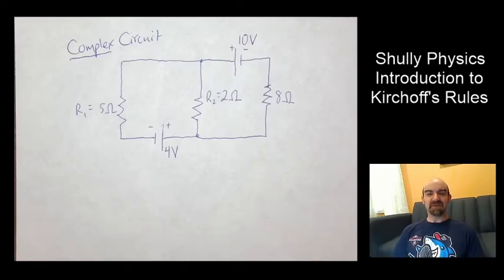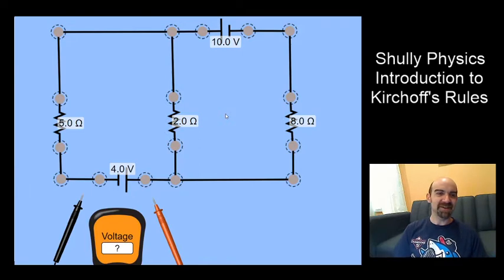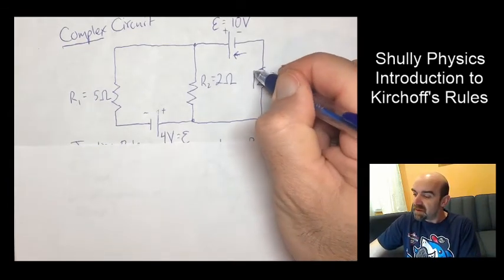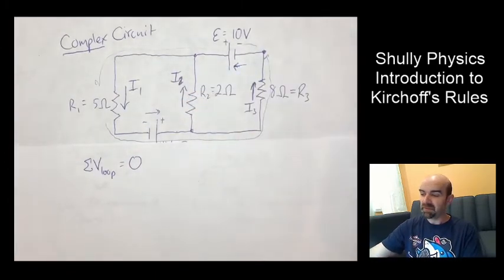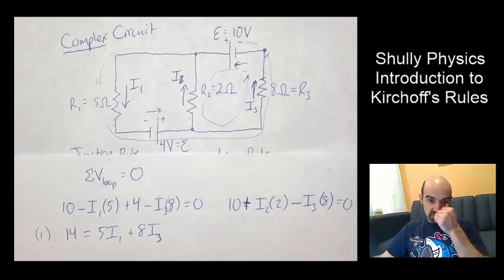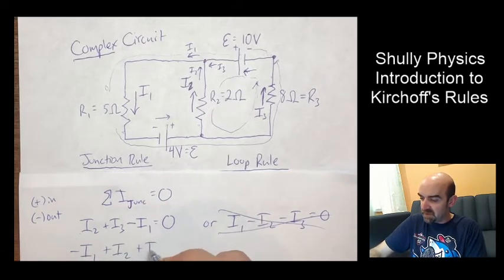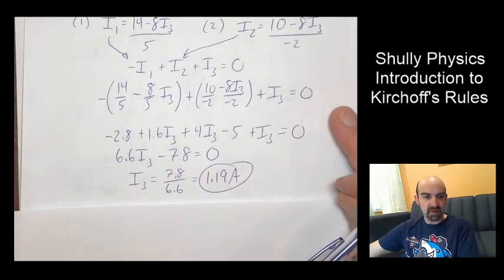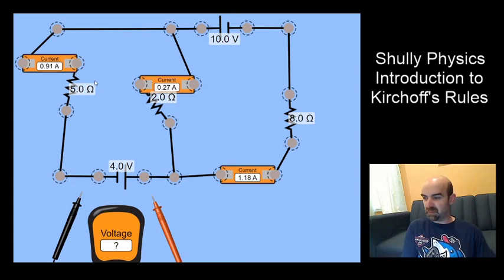APC2 Kirchoffs Rules Intro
An introduction to Kirchoff's rules applied to complex circuits.  Kirchoff's rules are based on two conservation laws - Conservation of Charge and Conservation of Energy.